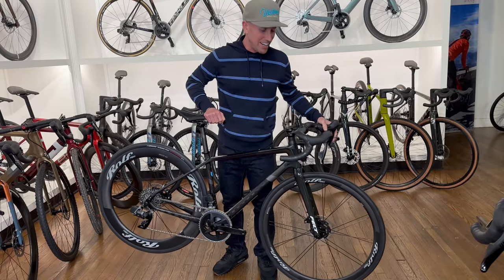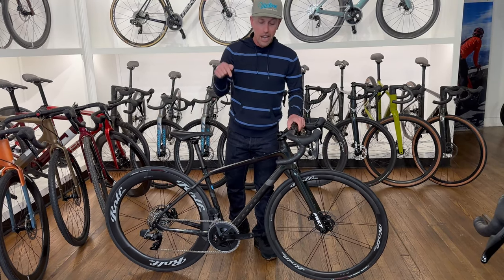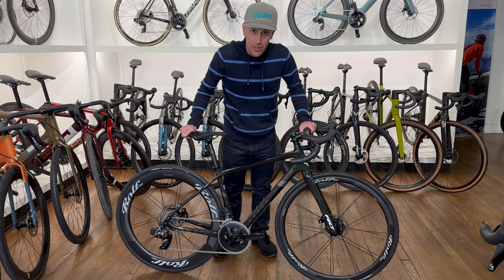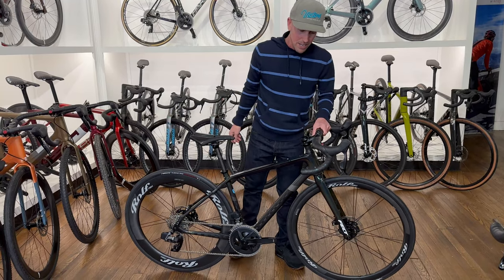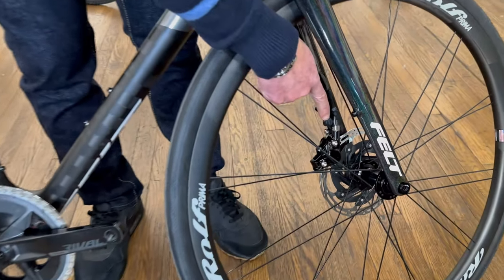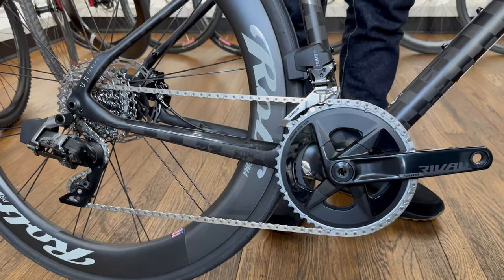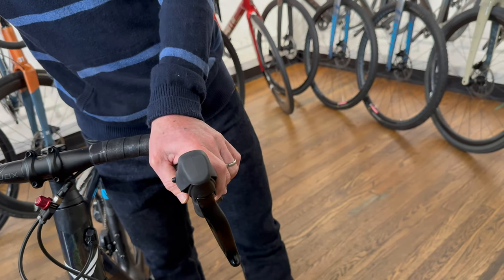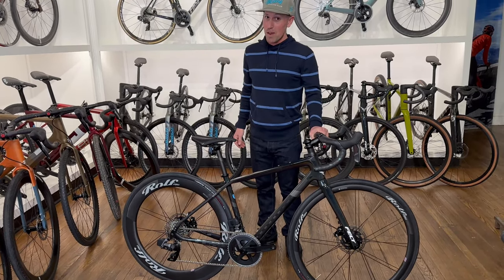Adaptive Athlete custom Felt VR Road Bike - Ironman Ready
Take a look at this one!

Totally custom build! For our great friend Pam!!!

👉  Felt VR carbon fiber frameset
👉 Sram Rival AXS components
👉 Rolf Prima Ares6 and Ares3 carbon wheels
👉 Outbraker brake booster and anti-lock brake

All the shifting and braking is controlled by 1 handle! Wireless shifting will allow Pam total control of her front and rear derailleur. And, with the Outbraker components, this rockstar athlete will have antilock braking up front, and modulated braking in the rear!

Make sure and see the Rolf Prima wheel combination. Completely intentional - this set-up was designed to be light, fast, aerodynamic, AND super easy for 1 handed flat tire changes!

May we build you something like this? Like this = something super special and bespoke!

Holler at us! Victory Bicycle Studio. Memphis, TN